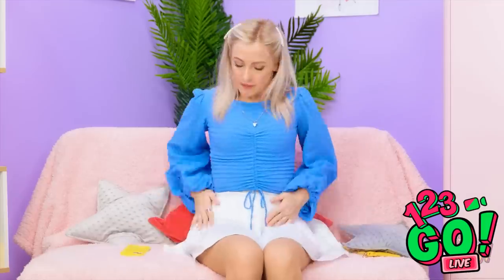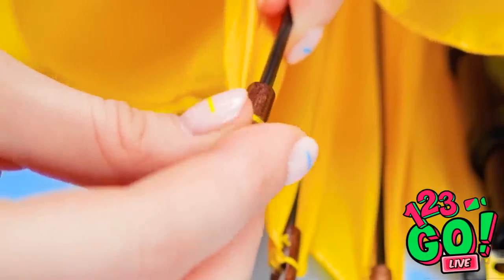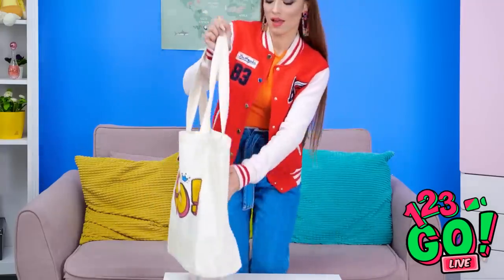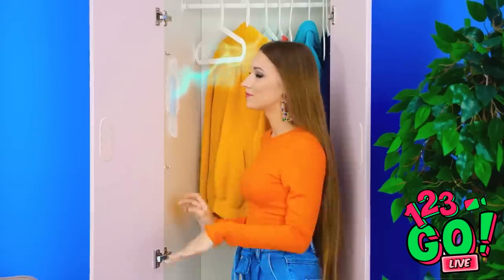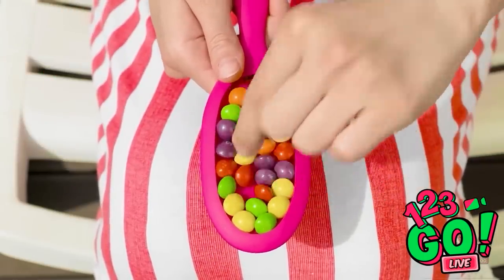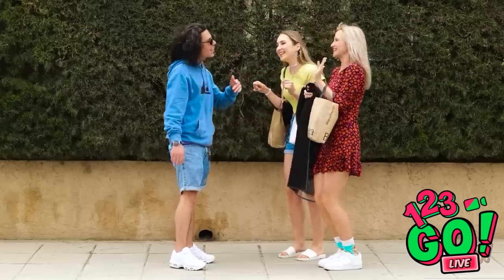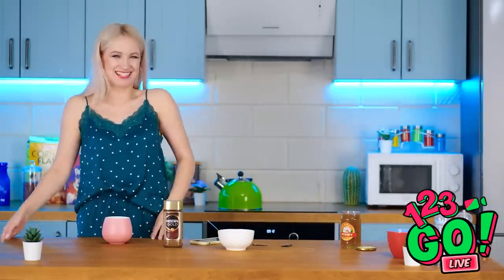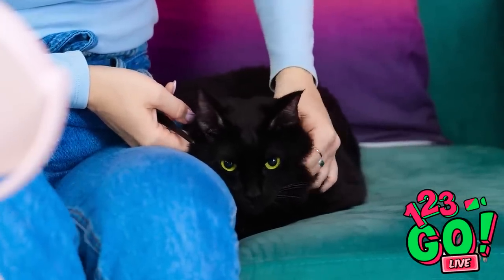USEFUL HACKS FOR EVERYDAY LIFE! || Crazy DIYs And Crafts By 123 GO! LIVE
Get ready to try our awesome beauty hacks, funny life hacks for your daily routine and awkward moments that totally will make you laugh!